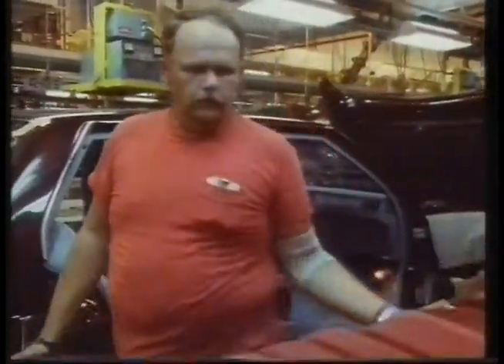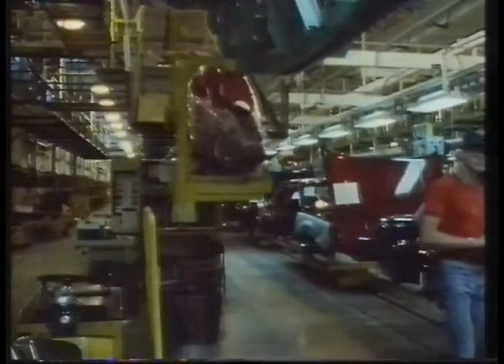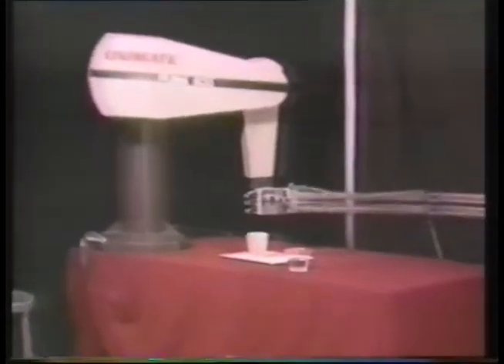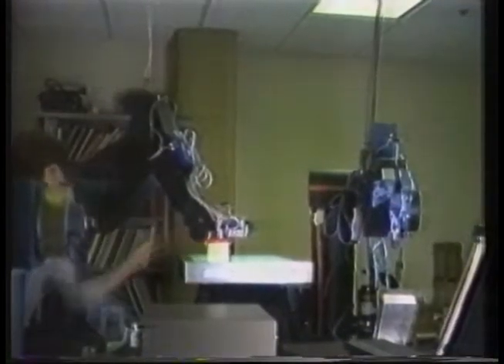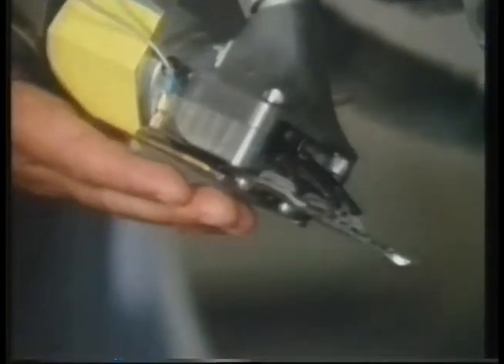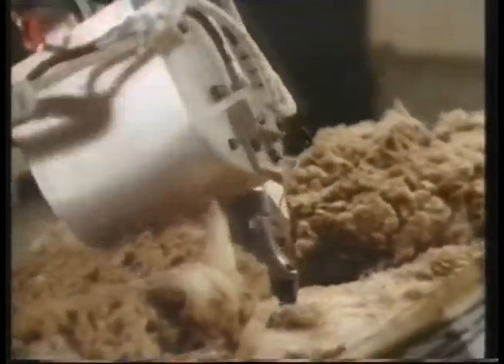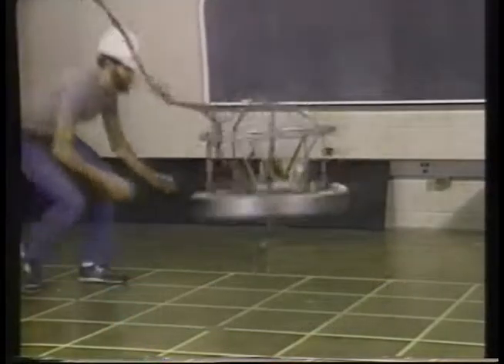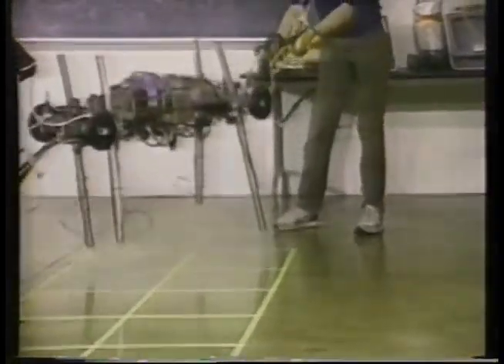Micro Live 21st February 1987 part 3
Robots Special